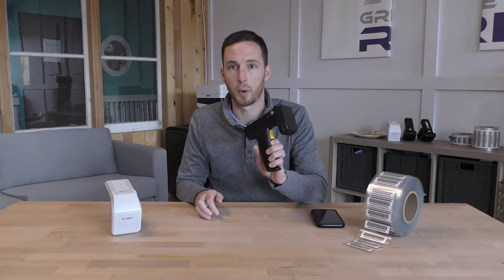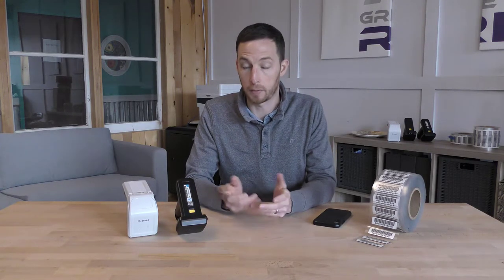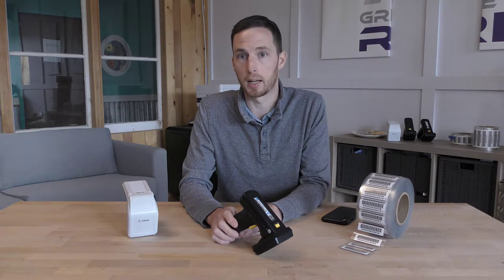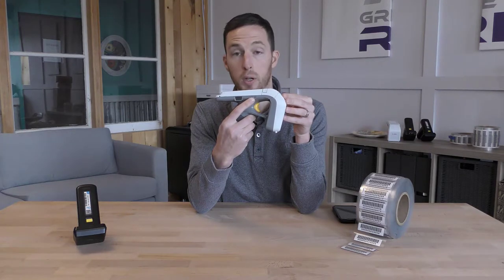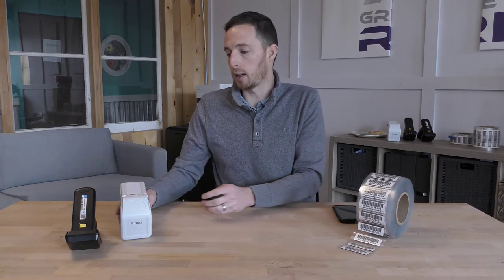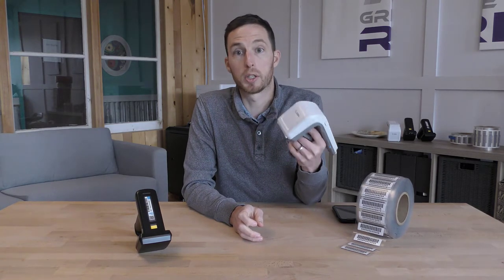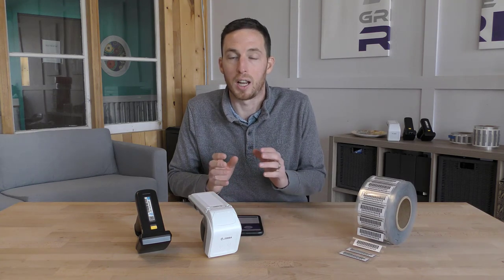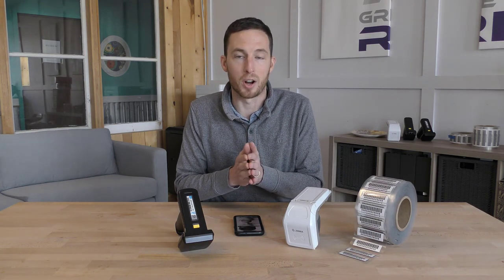Bluetooth RFID Handheld Readers - TSL 1128 vs. Zebra RFD8500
Welcome back to our 3 Part Series: "Launching a Mobile RFID Asset Tracking System"

Part 2 of our series is discussing the Bluetooth RFID Handheld Readers, more specifically, the TSL 1128 and Zebra RFD8500.

We will showcase:
- How the entire asset tracking system comes together
- Review of the TSL 1128 RFID Reader
- Review of the Zebra RFD8500 Bluetooth reader
- How to connect a reader to a mobile device
- Show you a brief scan of RFID tags using the Grey Trunk RFID mobile app

Part 3 will then discuss the RFID asset tracking software.  We will perform a demo of the web application and show you the mobile applications as well.

In case you missed Part 1 - How to Choose the Best RFID Tag, here is the